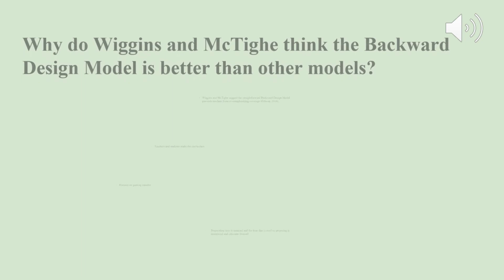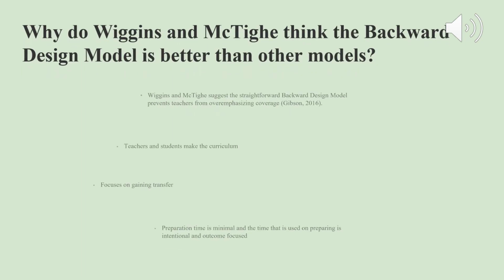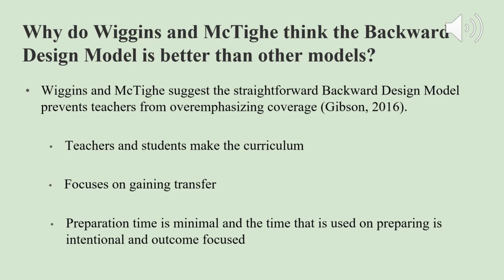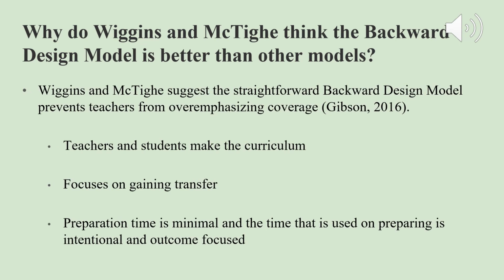Backward Design ID Model Presentation 10 30 2020